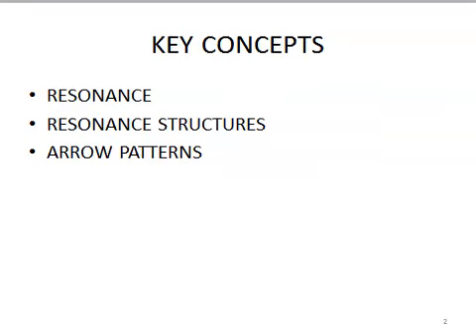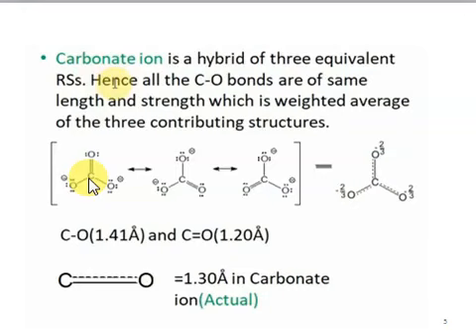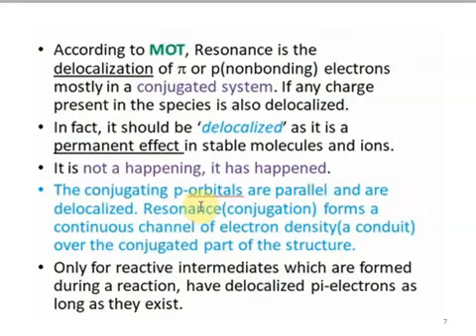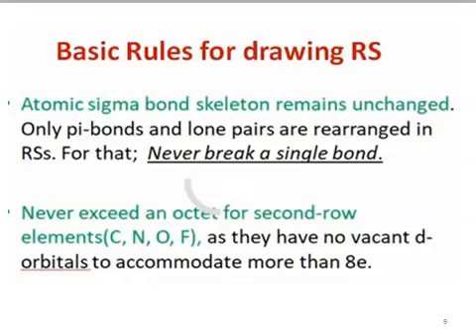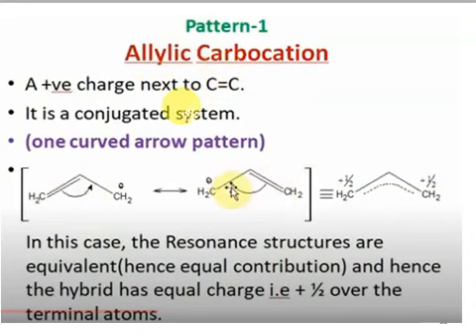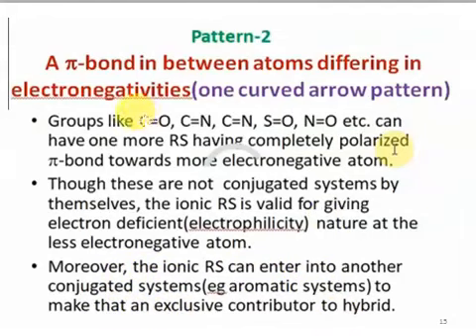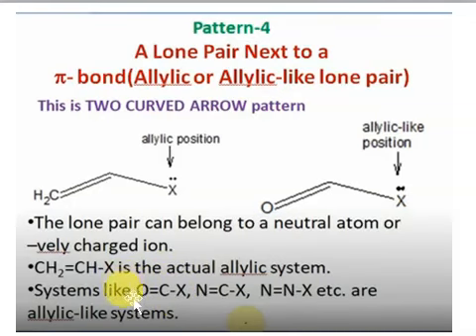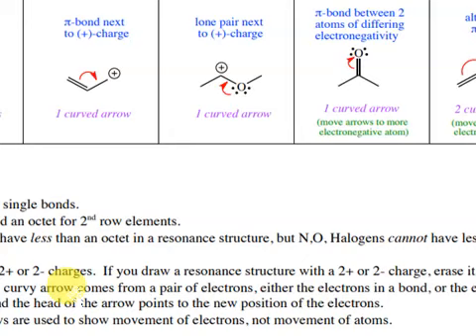Arrow pattern for drawing Rasonance structures